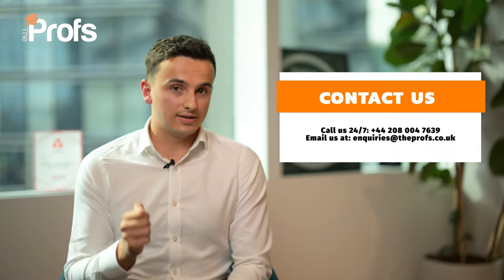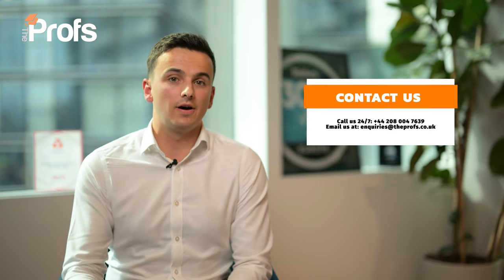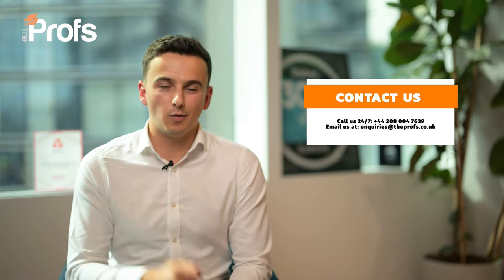HOW TO GET INTO ECONOMICS, FINANCE, AND DATA SCIENCE AT IMPERIAL COLLEGE LONDON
Joe Miller, our university admissions expert, shares his insider knowledge on how to gain admission to the Imperial to study BSc Economics, Finance and Data Science. Joe has provided application support to 80+ students from 15+ countries. He has supported students with admission to the best universities in Britain, including Oxford, Cambridge, LSE, UCL, Imperial College, Warwick, and Edinburgh.

95% of our Imperial applicants GET IN! Why not join them?

CONTENT
  00:00 How to get into Economics, Finance, and Data Science at Imperial College London
  00:30 What is the acceptance rate?
  01:06 Tip 1 -  Excel at Maths
  01:50 Tip 2 -  Create a unique identity in your personal statement
  02:32 Tip 3 -  Treat the personal statement reader as omniscient
  03:17 Tip 4 -  Master your soft skills

The Profs’ consultancy team have many years of experience advising students on how to get into some of the most competitive universities and degree programmes in the UK, including Imperial for Economics, Finance and related courses. Get in touch with our friendly team today to access our dedicated support.

RELATED BLOGS
What to Do if You Don’t Meet Imperial College London’s Entry Requirements